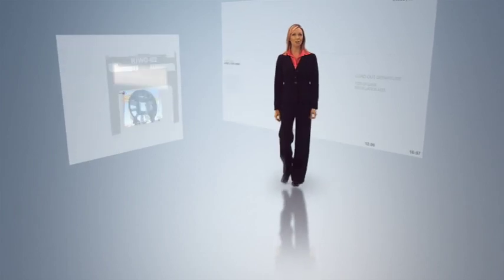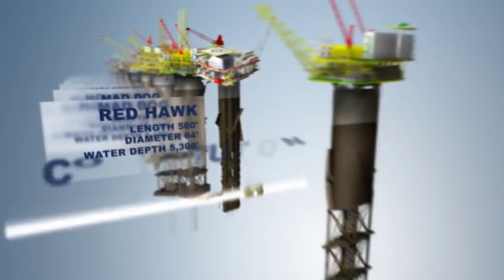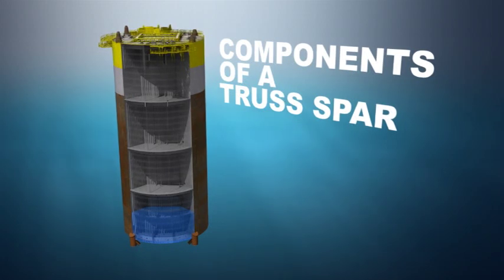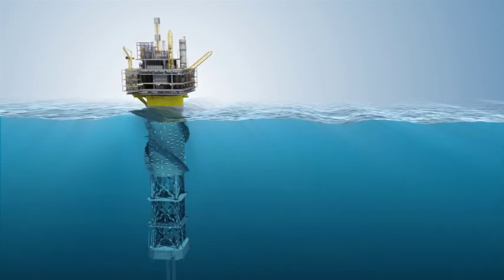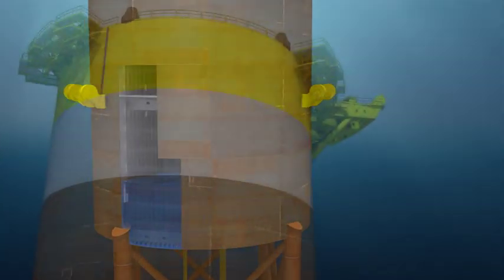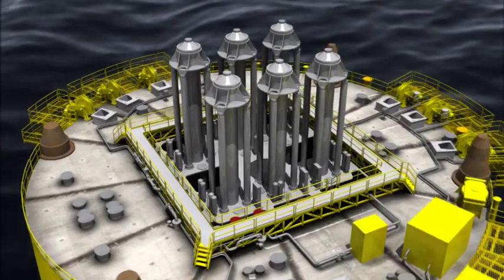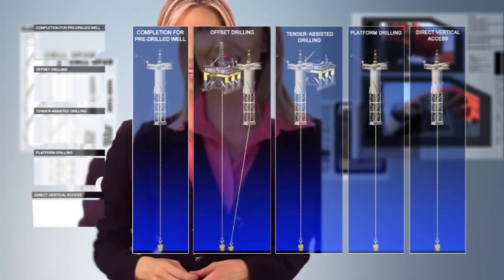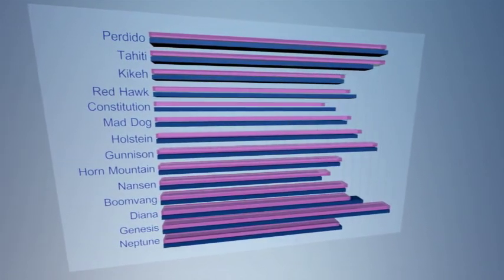Introduction to Spars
SPAR: The robust, reliable deepwater solution.